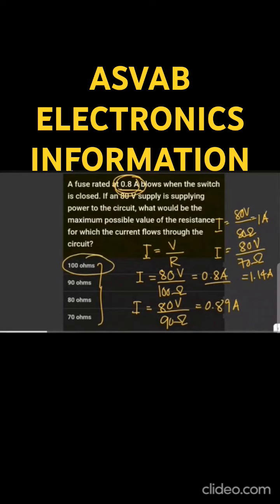ASVAB ELECTRONICS INFORMATION